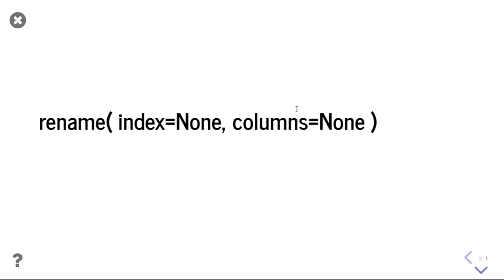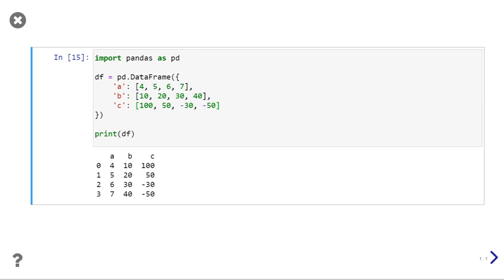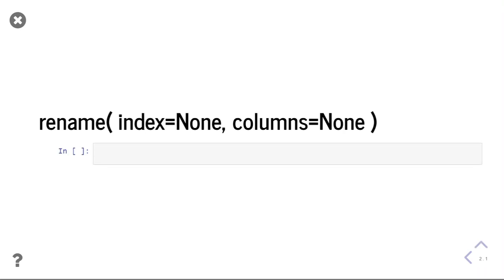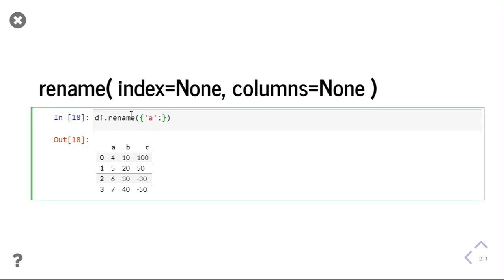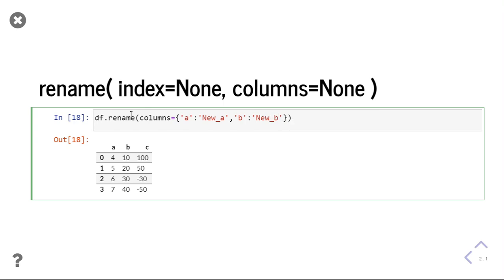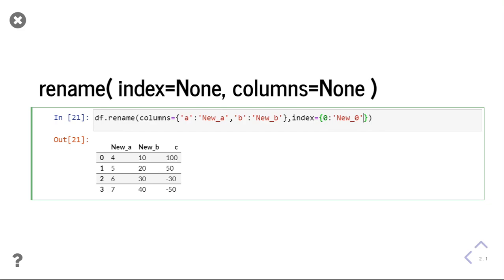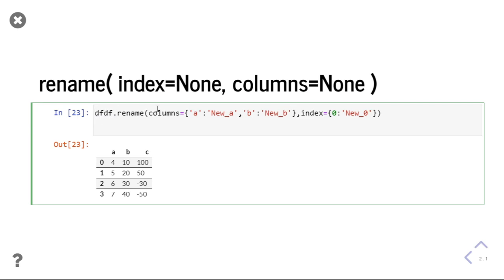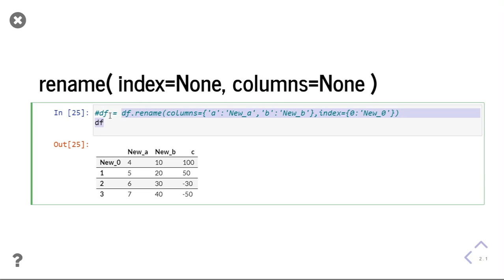How to Rename Column Name and Index Name in Pandas DataFrame